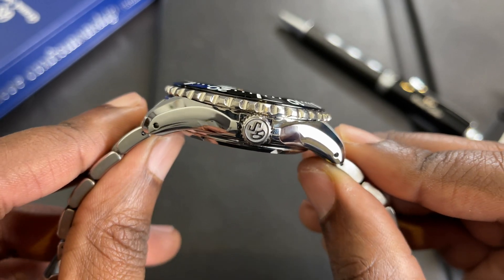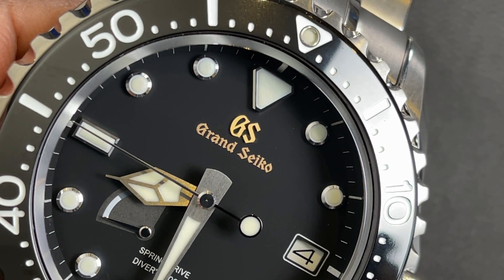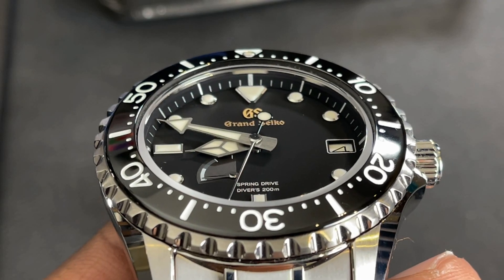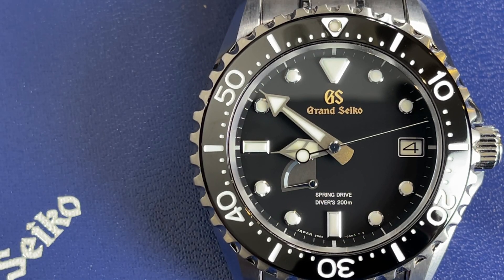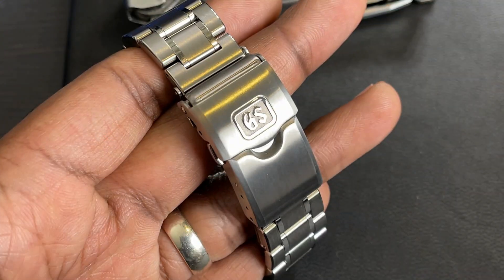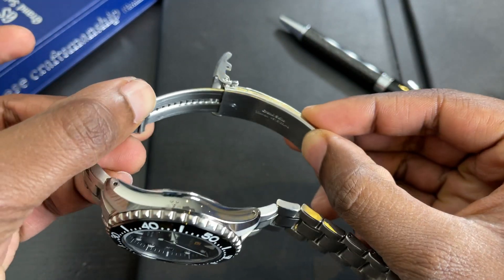Grand Seiko Spring Drive Diver [SBGA231] Review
Was privileged to be able to review this fantastic diver. Really hoping the rumours of a 40mm diver next year are real!